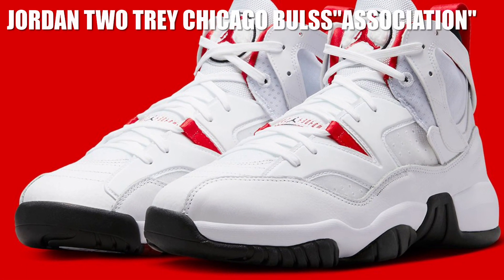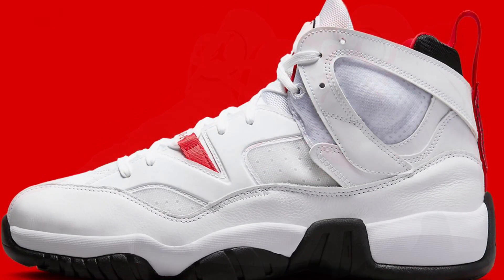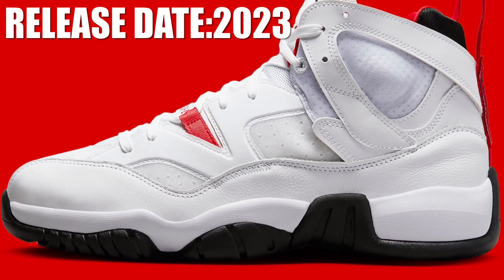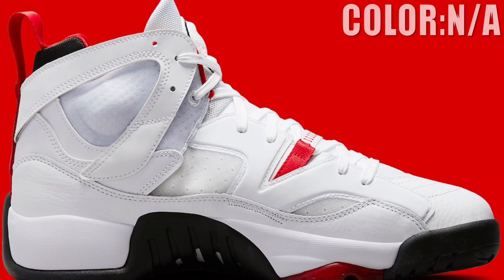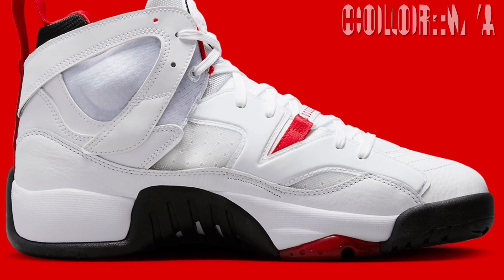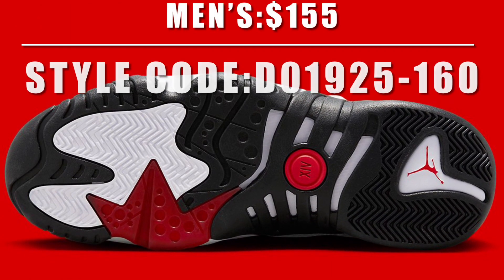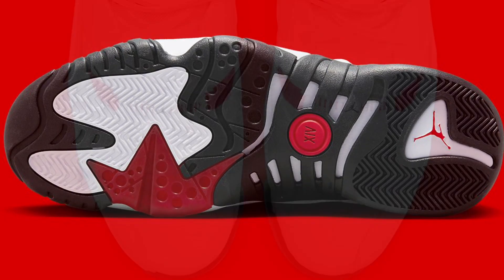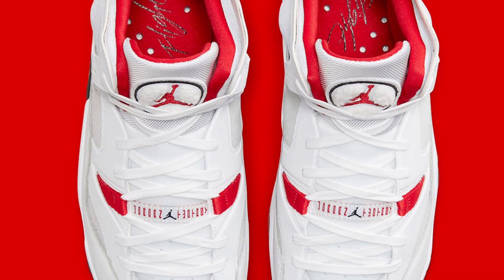Jordan Two Trey Chicago Bulls "Association"COMING SOON Detailed +Description Check down below👍or👎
No firm nike.com release details have been disclosed by the brand yet, but that's likely to change soon.

Jordan Two Trey
Release Date: 2023
Color: N/A
Mens: $155
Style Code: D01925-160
Grade School: $115
Style Code: DQ8431-160
North America 2023
NIKESTORE US
CHECK SITE